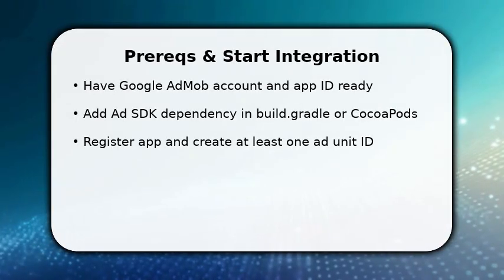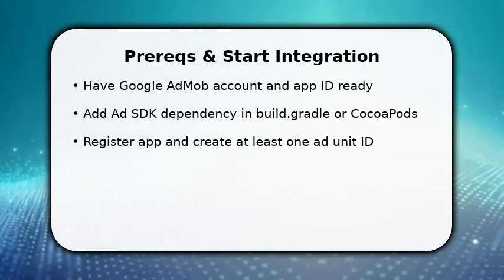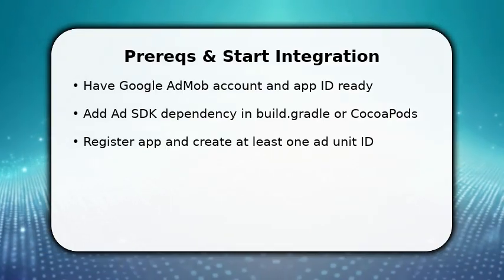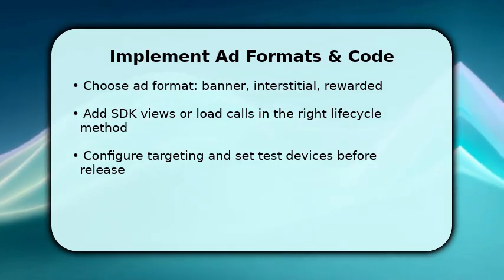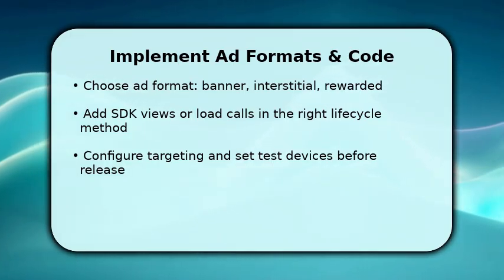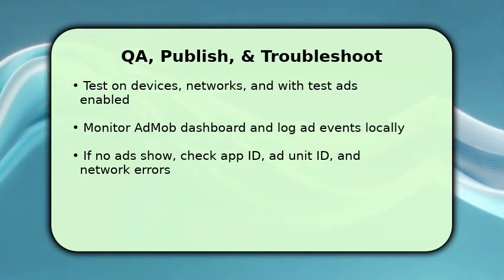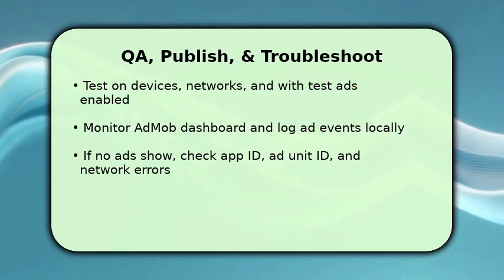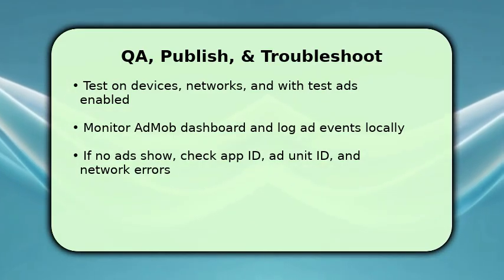How to Add Google Ads to Your App - Step by Step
How to Add Google Ads to Your App - Step by Step | 🔒 Surfshark VPN Deal — Stay private and secure. $1.99/mo + 3 Months Free ▸

Learn the essential steps to integrate Google Ads into your mobile application for increased visibility and revenue. This video guide provides a clear, step-bythy approach from setting up campaign parameters to analyzing performance metrics.

Google Ads,